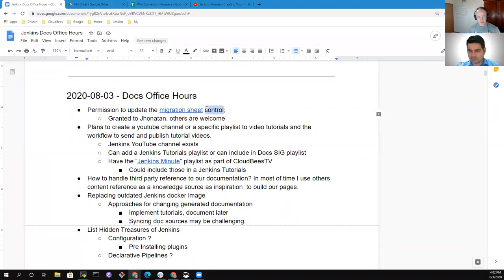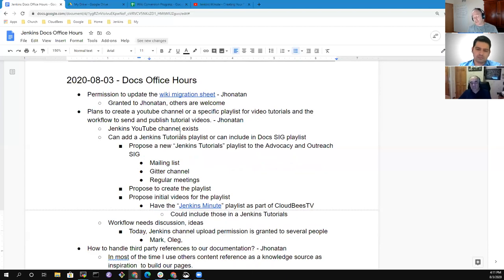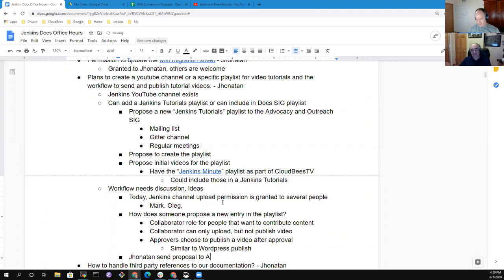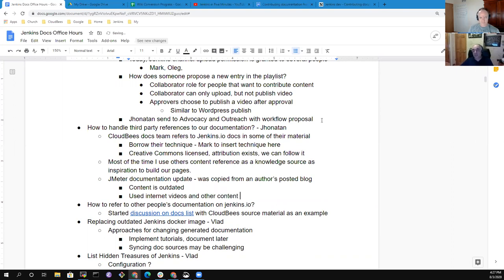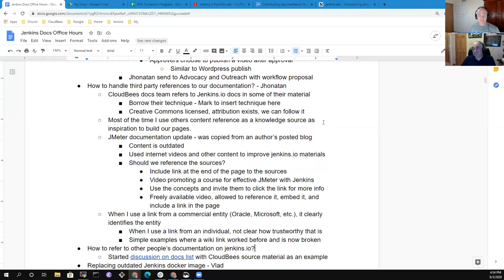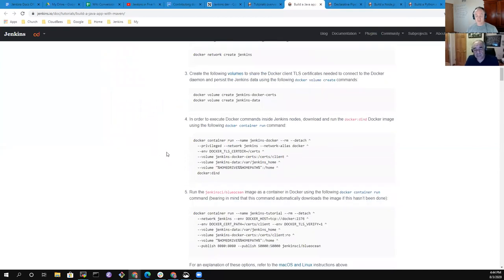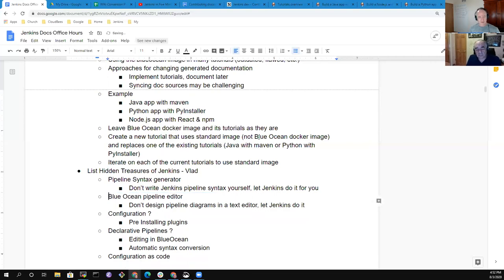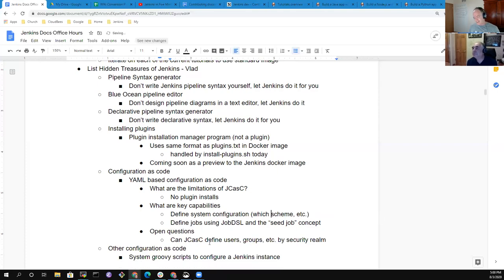2020 08 03 Jenkins Docs Office Hours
Jenkins documentation office hours August 3, 2020.